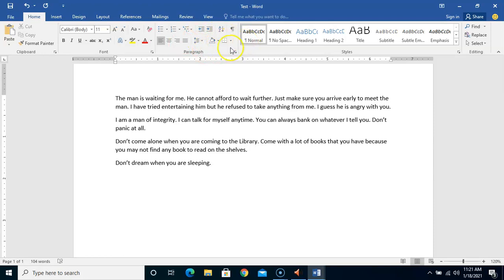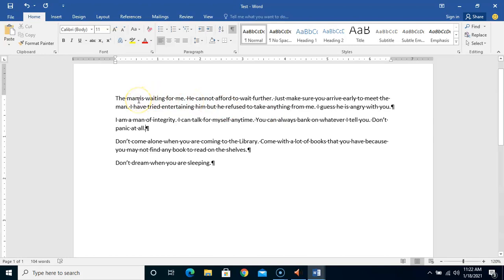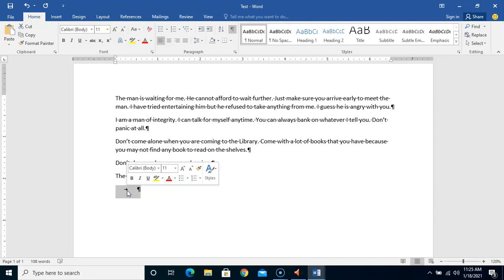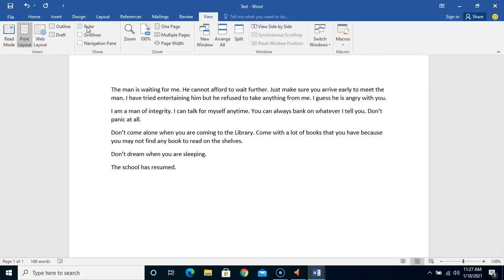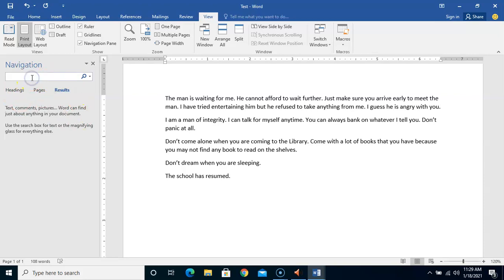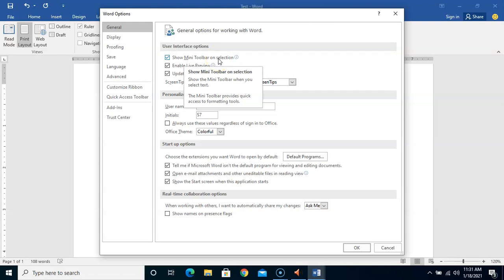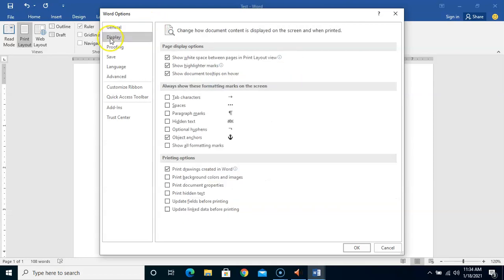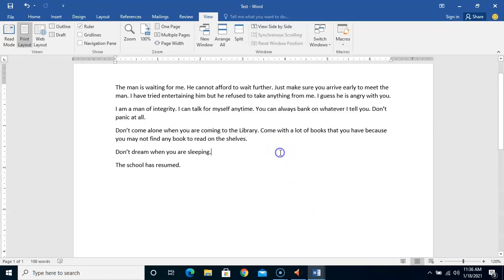12 Displaying Formatting Codes and Using Ruler